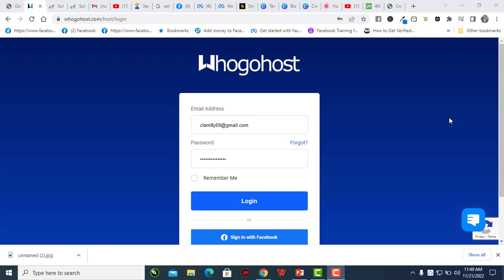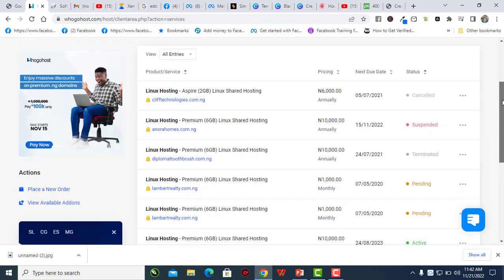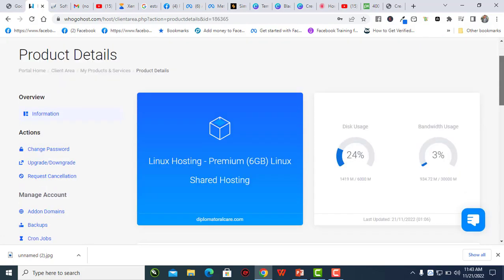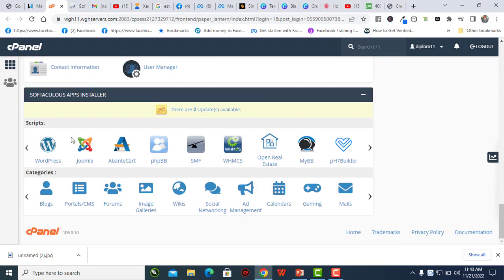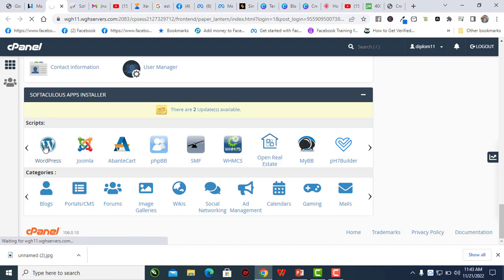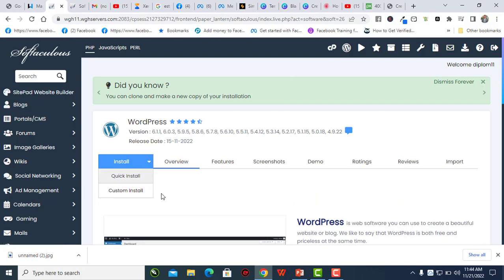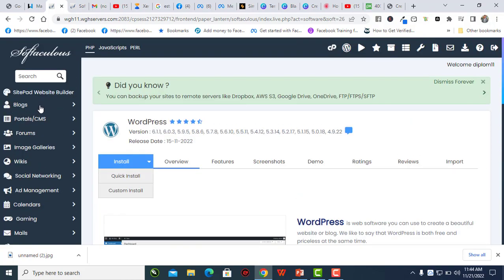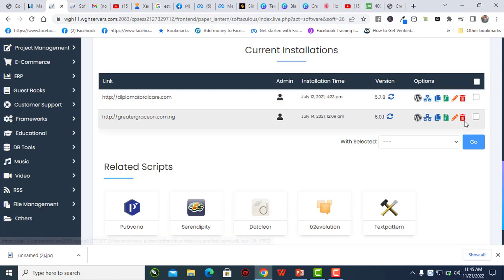How to delete a WordPress website easily from Cpanel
This video will show you how to delete a WordPress website from your cPanel account. Sometimes you may need to delete your WordPress website for various reasons such as if you created it by mistake, or you no longer need it. Deleting a WordPress website is very easy and only takes a few minutes.

Must watch Tutorials
1. How to Own a Free Domain Name (And Use It To Boost Your Business)100% Working